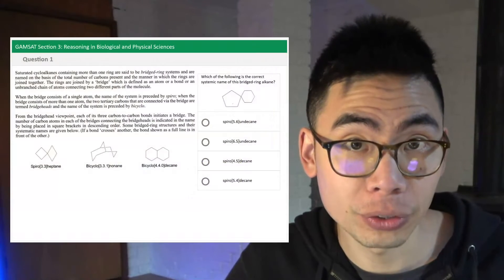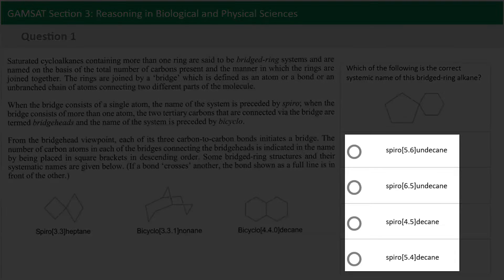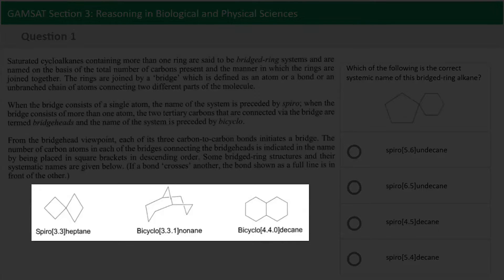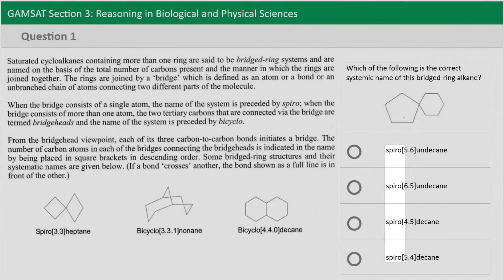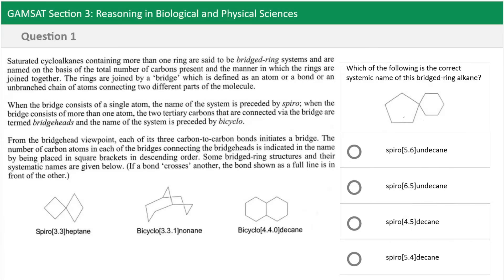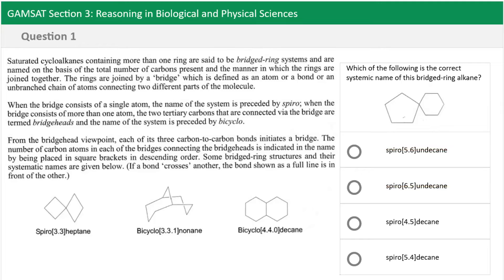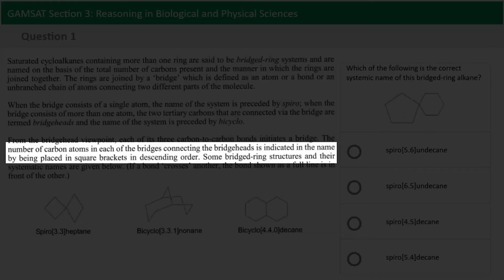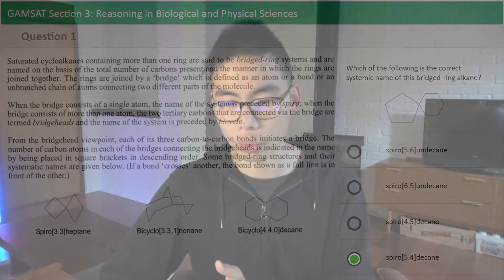GAMSAT Section 3 | How to use Pattern Recognition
Hey guys, here's a quick video showing you how to use pattern recognition to help solve an example organic chemistry question.

If you happen to be sitting the GAMSAT and would like help with Section 3, you should check out my e-courses here: